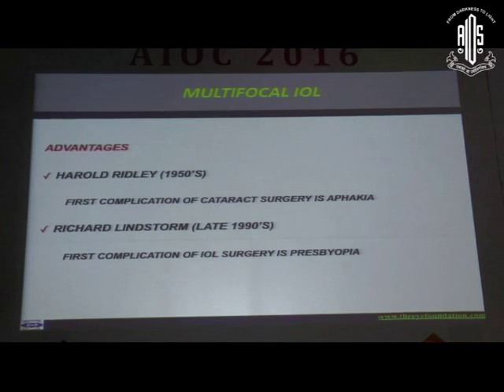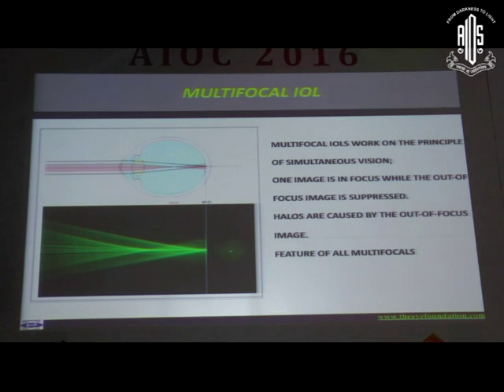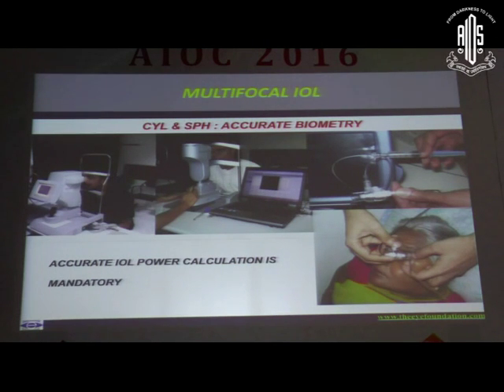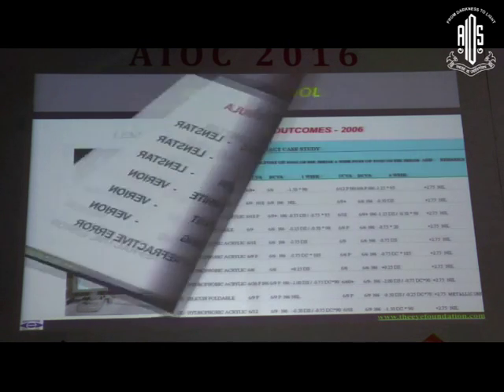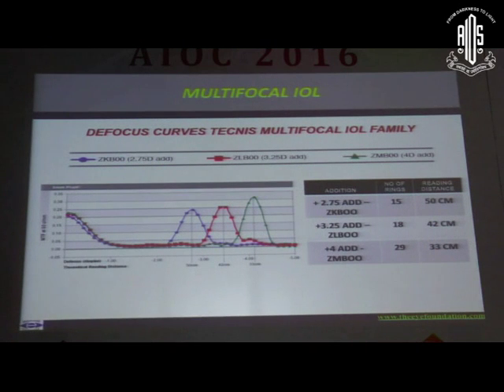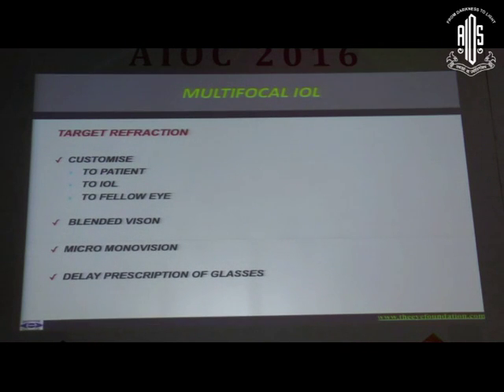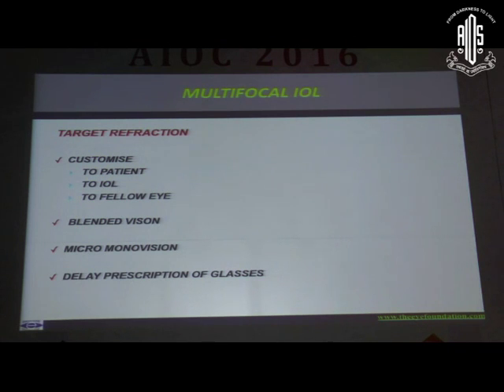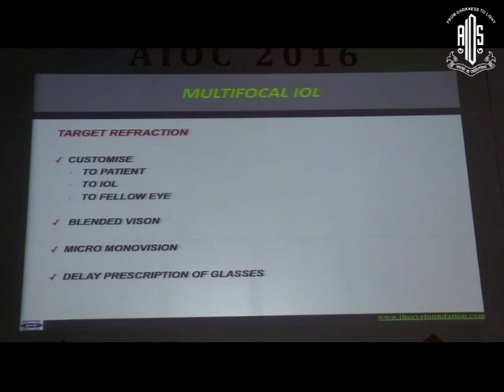Dr Ramamurthy D 1